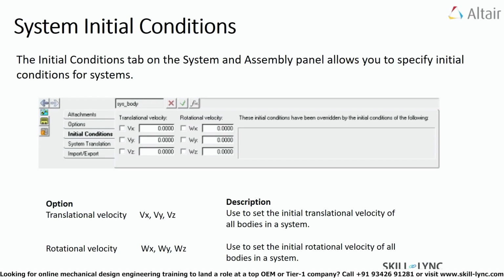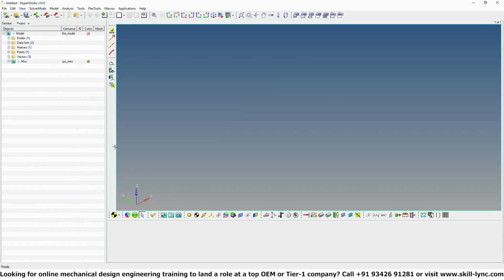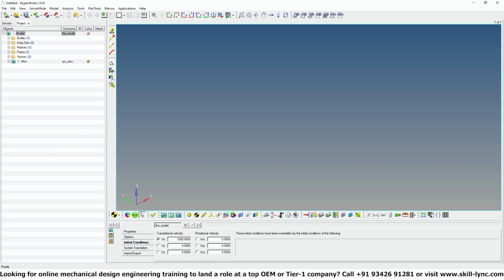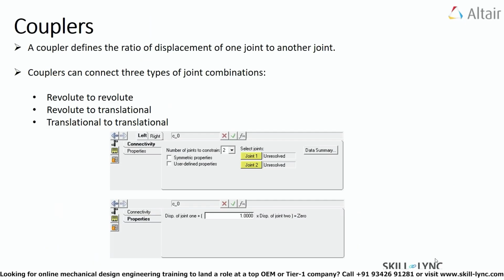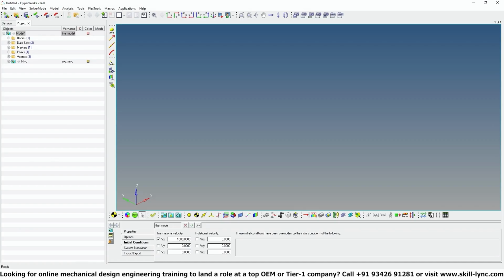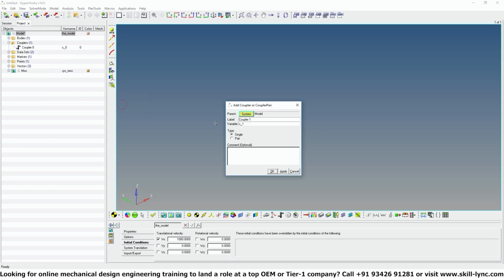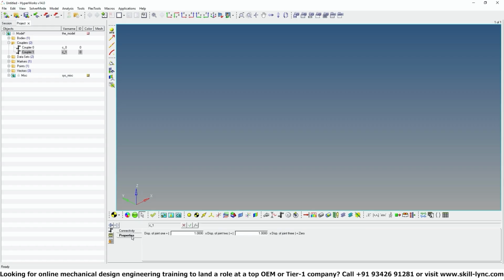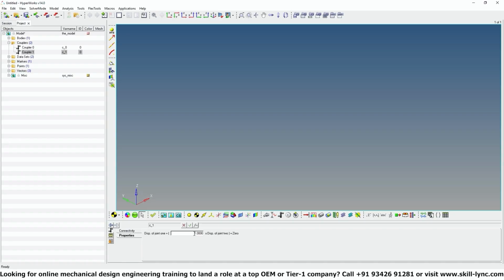Multibody Dynamics for Automotive Applications using Motionview and Motionsolve: Ep 26 | Skill-Lync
🎓 Perfect for: Engineers, students, and professionals looking to master Multibody Dynamics simulations for automotive applications!

🎉 Welcome to the final episode of our Multibody Dynamics for Automotive Applications series! 🚀 In this episode, we conclude the model-building process of our simple car model by focusing on initial conditions and couplers—two essential concepts for fine-tuning simulations and ensuring realistic vehicle behavior.

By the end of this session, you’ll have a fully functional car model ready for advanced simulations and analysis! 🔧

🔑 Key Highlights:
✅ Understanding Initial Conditions – Setting up translational & rotational velocities 📌
✅ Applying Initial Conditions to Systems & Subsystems 🔄
✅ Working with Couplers – Defining motion ratios between joints ⚙️
✅ Exploring Different Joint Combinations – Revolute, Translational & Mixed 🔗

📌 Chapters:
00:00 - Introduction
0:24 - Overview of System Initial Conditions in MotionView ⚙️
1:43 - Setting Up Translational & Rotational Velocities 🏎️
10:45 - How Initial Conditions Affect Systems & Subsystems 🔄
2:45 - Introduction to Couplers – What They Do & Why They Matter 🔗
3:19 - Creating & Configuring Couplers in MotionView 🔧